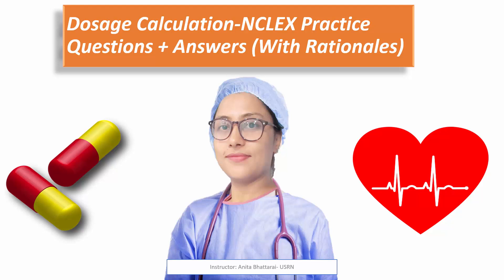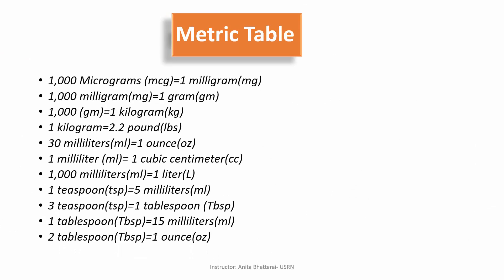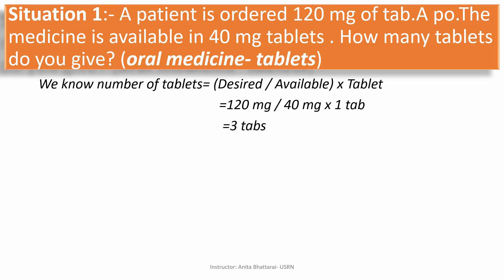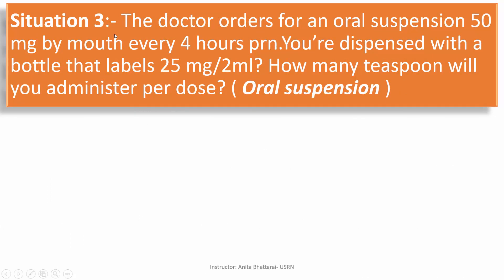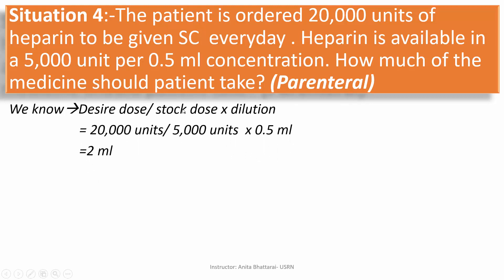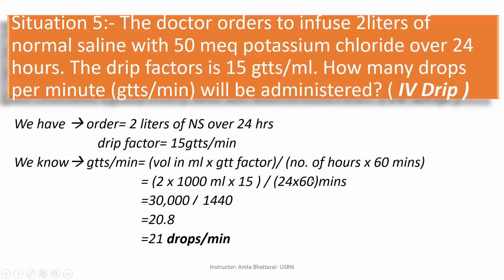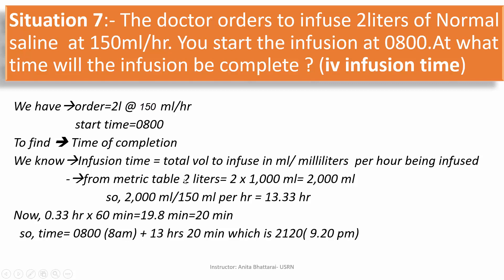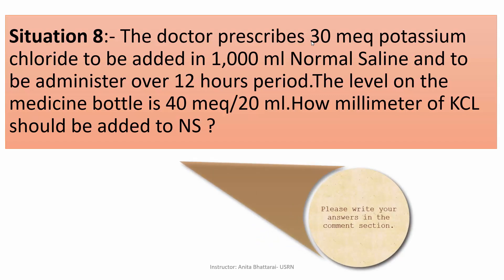NCLEX RN REAL EXAM LIKE SIMULATED QUESTIONS - NCLEX DOSAGE CALCULATIONS Nursing Dosage Calculations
NCLEX DOSAGE CALULATION - NCLEX RN REAL EXAM SIMULATED QUESTIONS - NCLEX DOSAGE CALCULATION - NCLEX MEDICATION CALCULATION PASS NCLEX ON FIRST TRY
If your exam is approaching near and you want to practice really quick with all important notes and exam guide: Get this resource
If you want to practice a lot of questions and be confident to ace every kinds of questions that may be asked :Get this resource
If you feel pharmacology is a difficult thing to crack
If you want to practice QUESTION BANK OF PHARMACOLOGY QUESTIONS and LEARN ALL STRATEGIES to ace NCLEX RN PHARMACOLOGY and Drugs section: Get this resource
If you have a long gap in Nursing, or you are a busy mom and you want to study pharmacology fast for NClex Preparation: Get this resource
If you need to study Tips, Question Types and Exam Strategies for New Next Gen NClex RN : Get this resource

The terms ‘NCLEX’ and ‘NCSBN’ (National Council of State Boards of Nursing) are not my proprietary. This book is intended to assist nursing students in preparing for the NCLEX exam by providing study material, practice questions, and test-taking strategies. It is important to note that passing the NCLEX exam requires a combination of knowledge, critical thinking, and test-taking skills. While this book may provide helpful resources, it is not a guarantee of passing the NCLEX exam, and it is recommended to utilize a variety of study materials and resources to prepare adequately.

I only recommend products/services that I use and trust.
This disclaimer is subject to change without notice, so please check the description for the most up-to-date information.